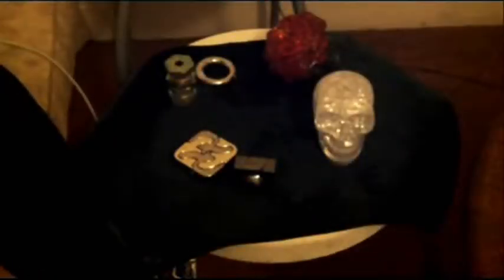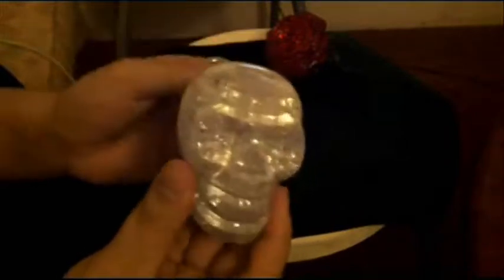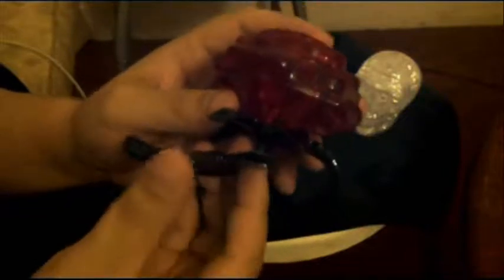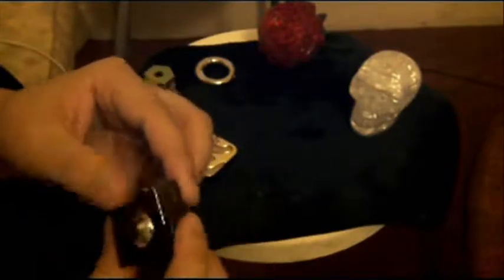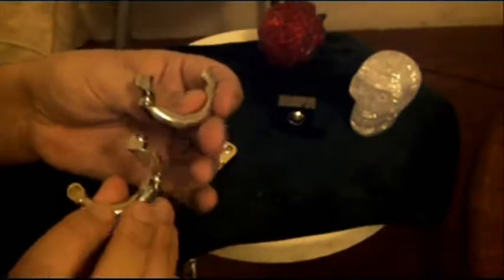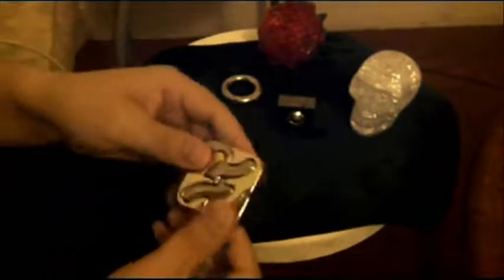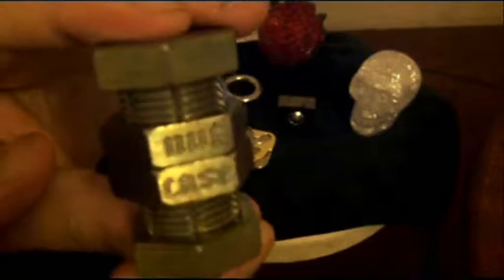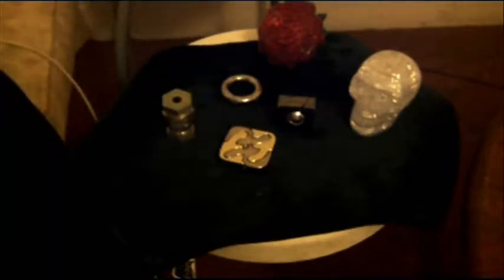My Obscure Puzzle Collection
Some of the smaller items in my puzzle collection, they are a bit off the normal commercial track but certainly worth looking at in my opinion.